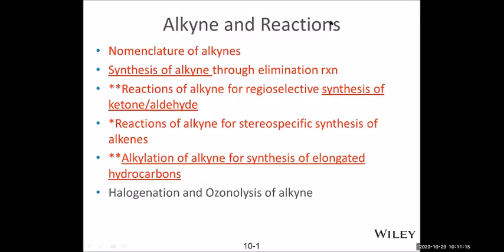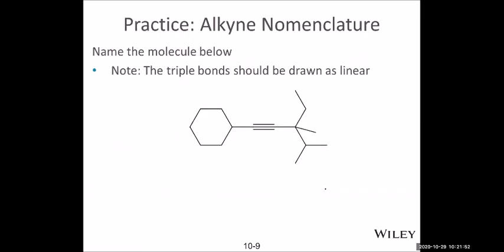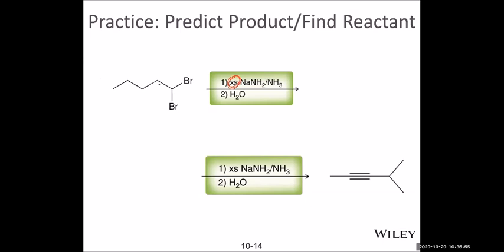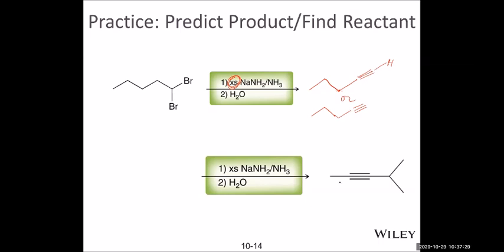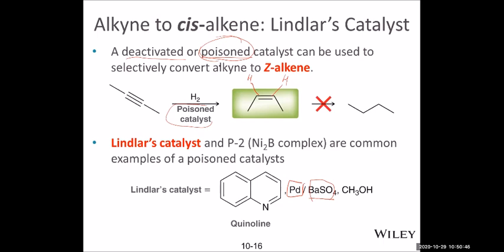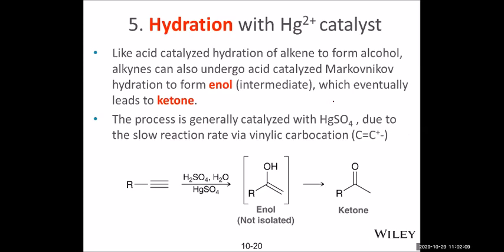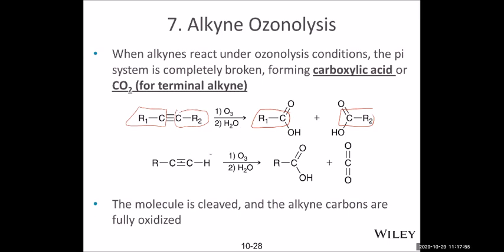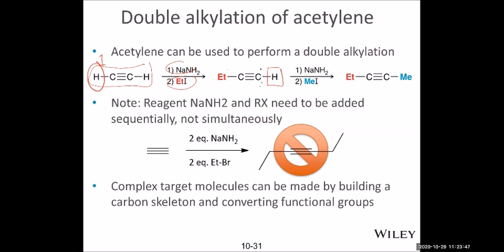Alkyne: OChem1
Klein Organic Chemistry (3rd Ed): Chapter 9
Nomenclature; Synthesis; Reactions; Use in synthesis